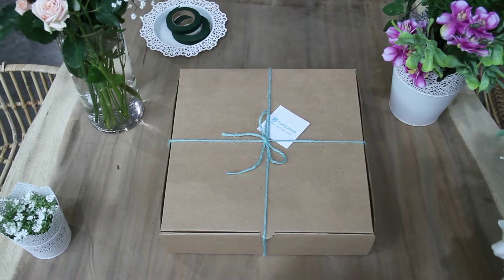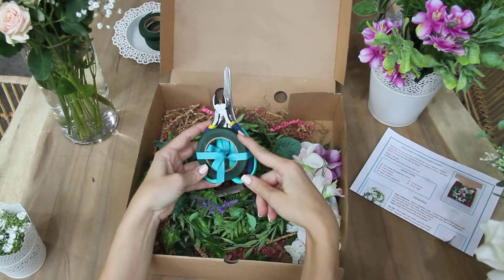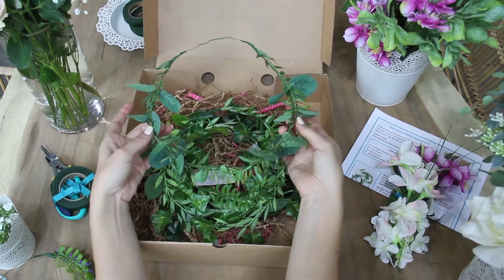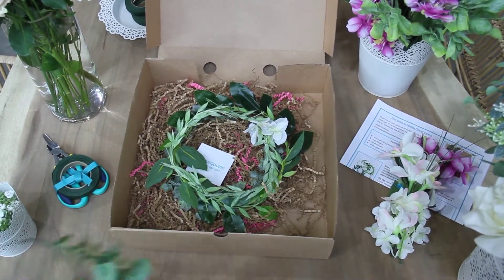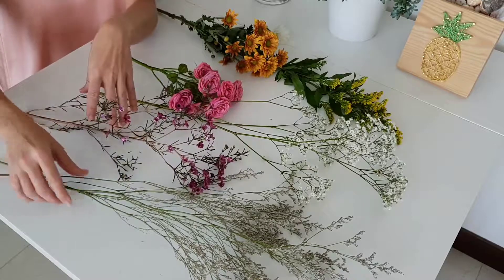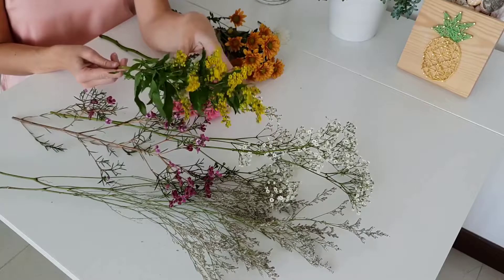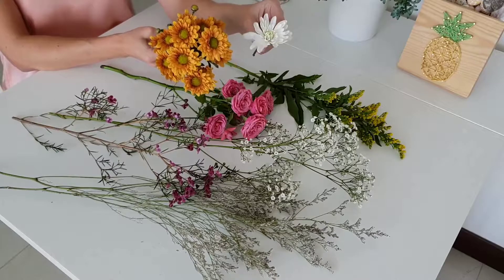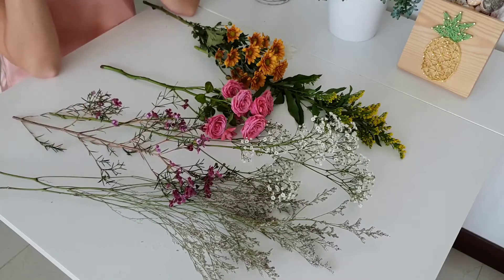DIY Flower Crown Kit - Unboxing - Turquoise Boutique Studio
Check out the contents of our DIY Flower Crown Kit and get some tips on fresh flowers to use for your crowns!

These customized kits are a perfect way to add some floral magic to any special occasion, like a shower, bachelorette/hen or birthday party!  It makes for an easy creative activity that will give you super Instagram-friendly memories & moments.